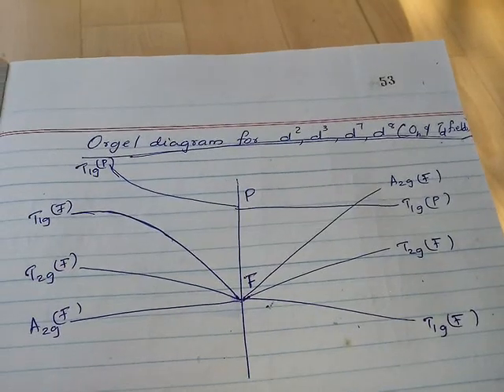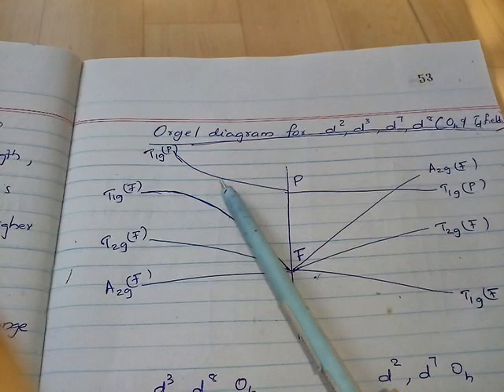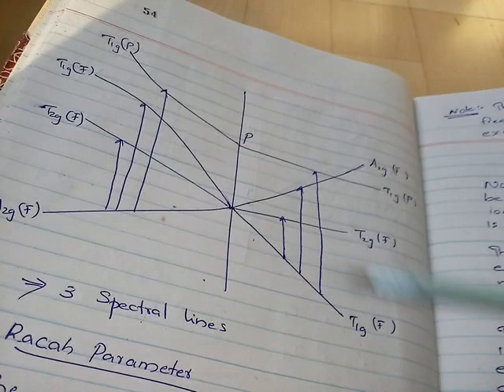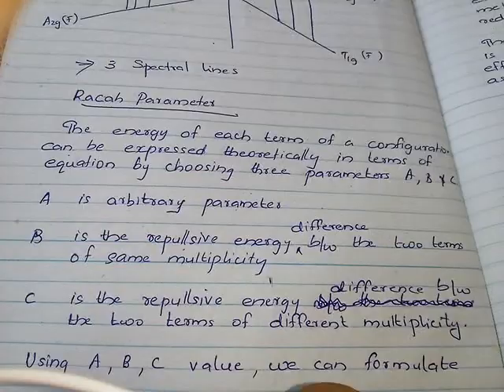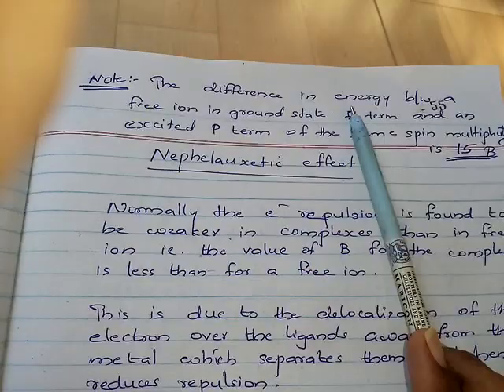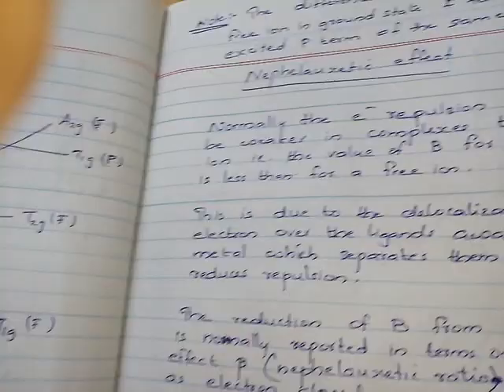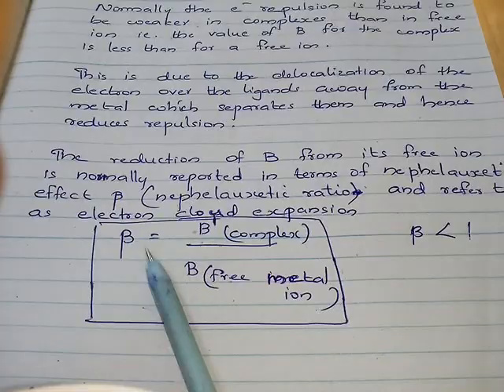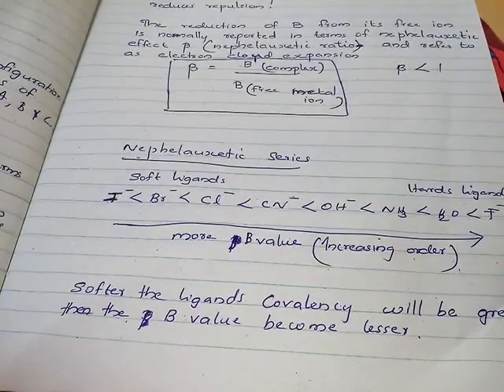Racah Parameters and Nephelauxetic effect